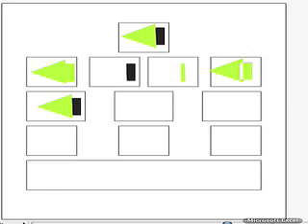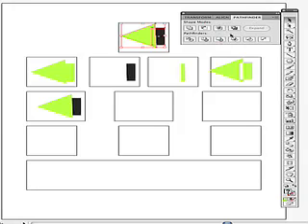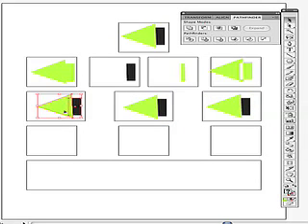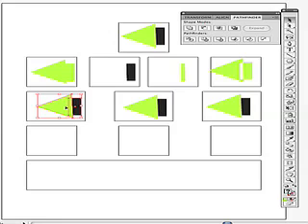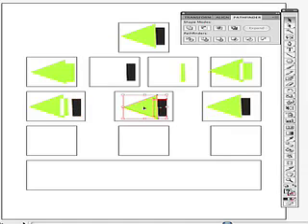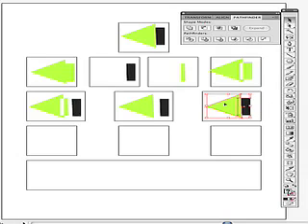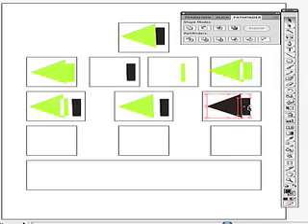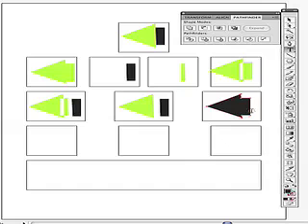Pathfinder in Illustrator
A small 'how to' for using this function.